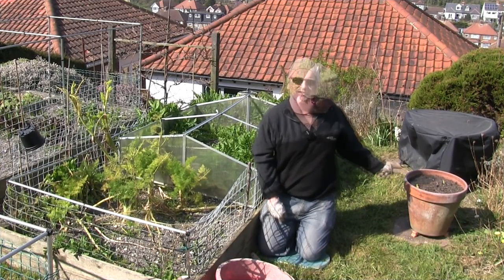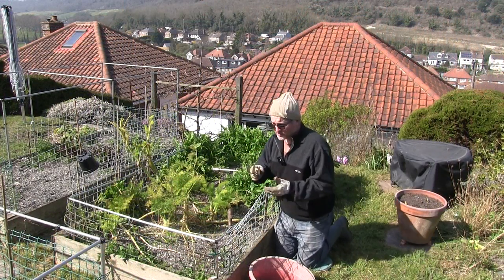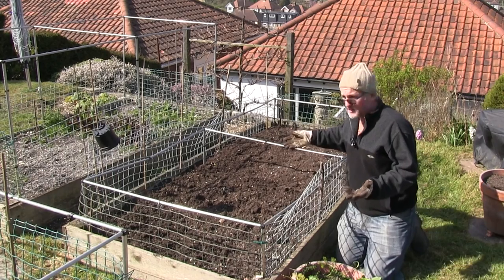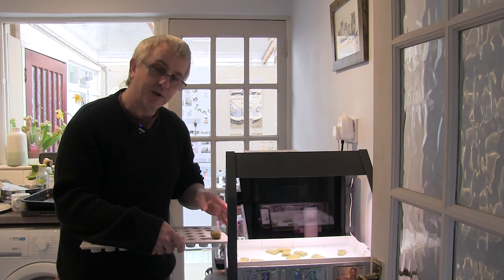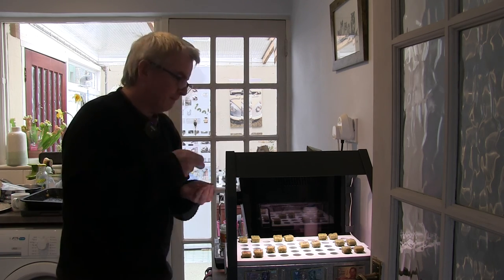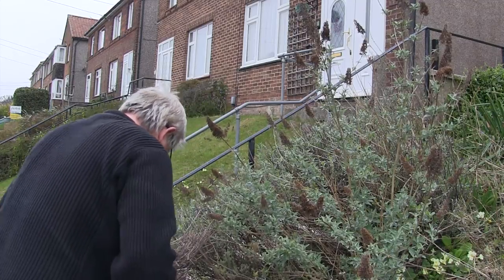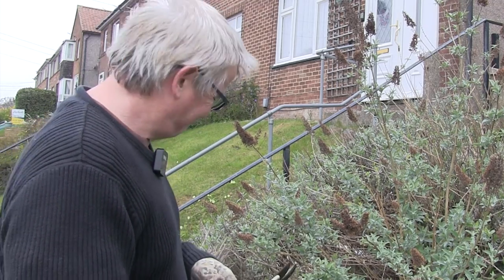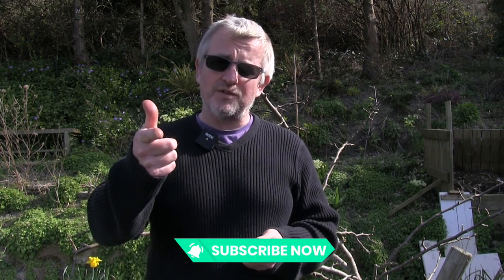Gardening Diary #6: Hydroponic Growing, Buddleia Pruning, Raised Bed Preparation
This is the 6th of a semi-regular gardening diary series where I report on the gardening activities I've been performing. In today's episode I am preparing seeds for hydroponic growing, tidying a raised bed, ready for seed sowing, and pruning a Buddleia and tidying Lavender beds.
This video will hopefully serve as a guide for what you could be doing in the garden now, and give you some inspiration to take some small steps to make a difference.

Chapters:
0:00 Introduction
0:34 Raised bed preparation
7:30 Hydroponic growing - seed sowing
12:51 Lavender and buddleia pruning
18:56 Closing